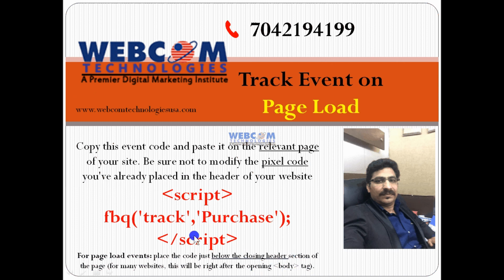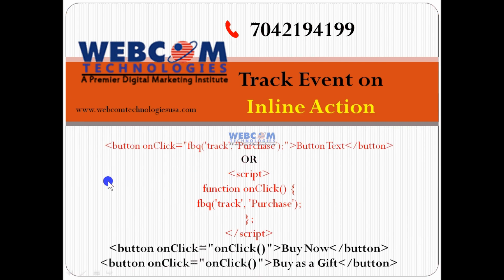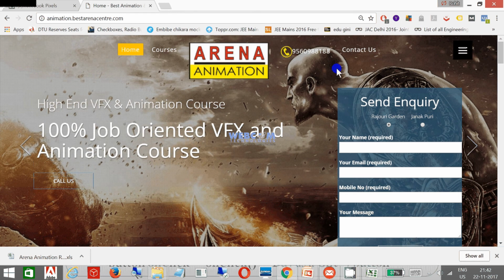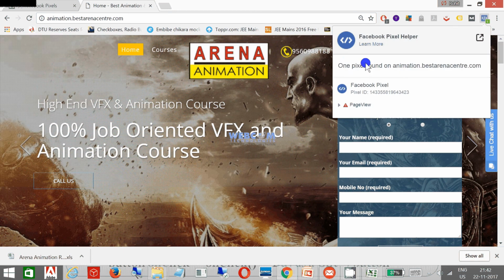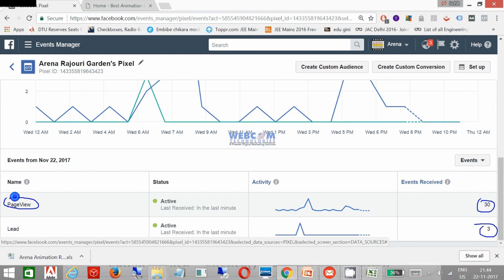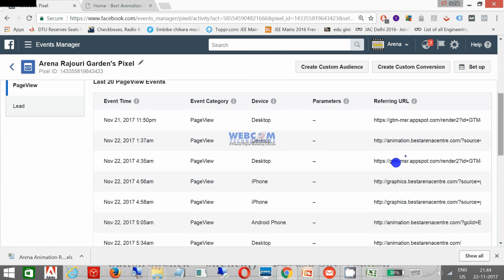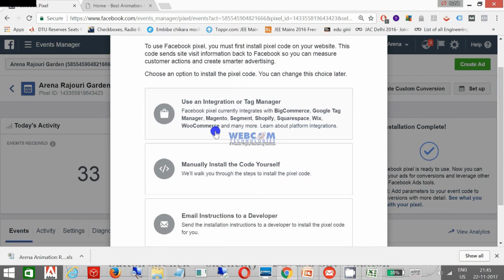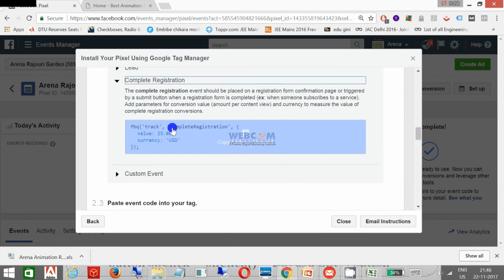Facebook Marketing Real Project Part -2 by Rohit Khosla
This video tutorial will explain you about Facebook Marketing and Paid social media marketing.  This video is based on real time live project on Facebook Marketing.  This video is developed by Mr.Rohit Khosla, Digital Marketing Instructor.